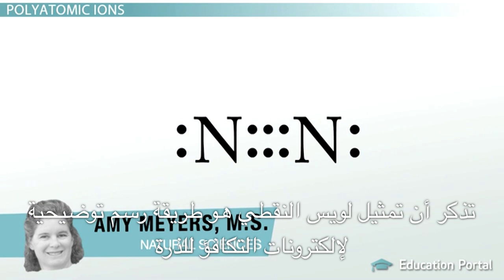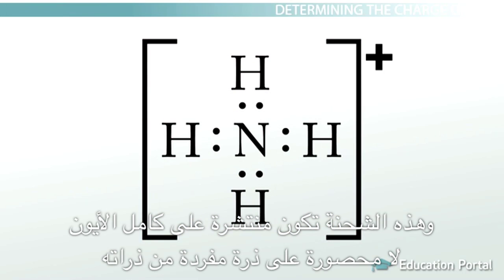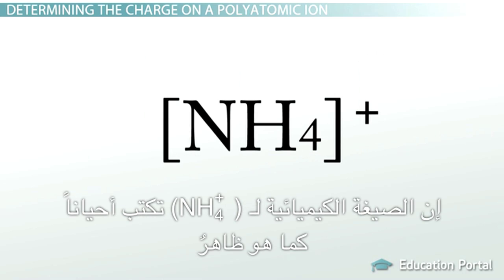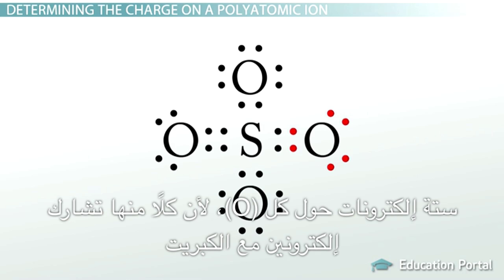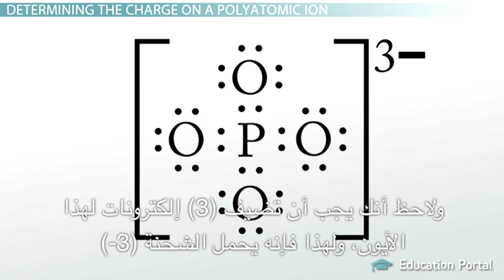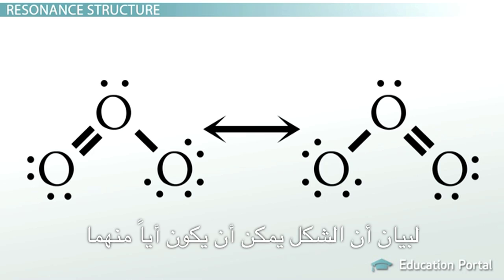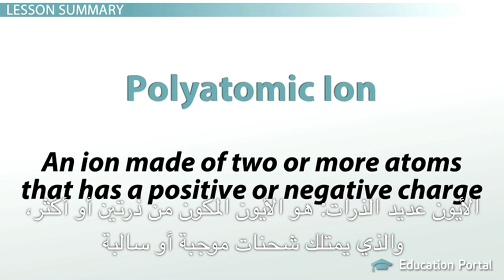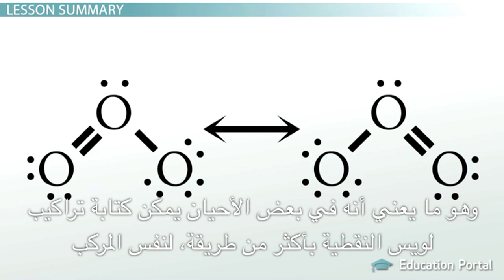الأيونات عديدة الذرات وأشكال الرنين